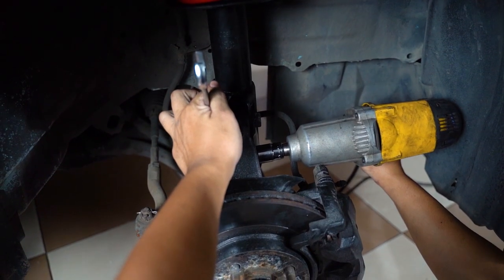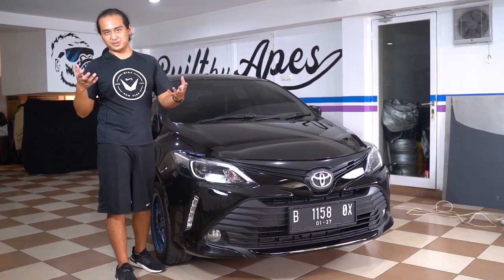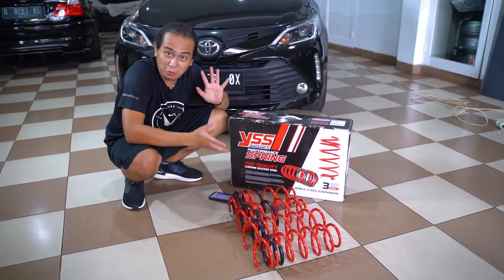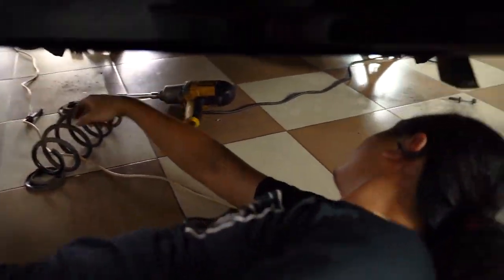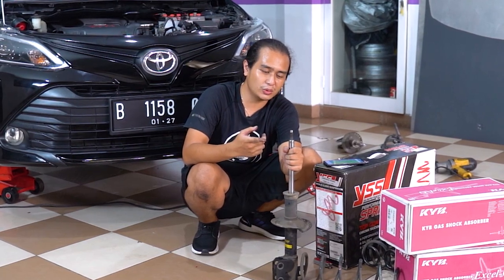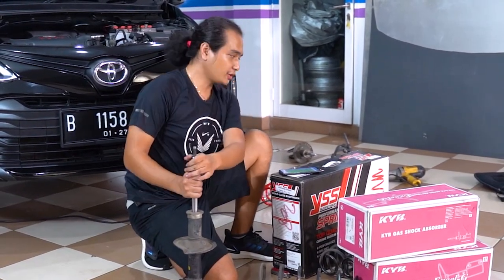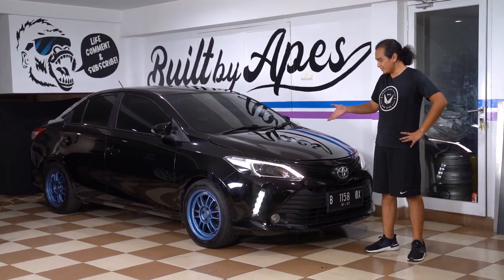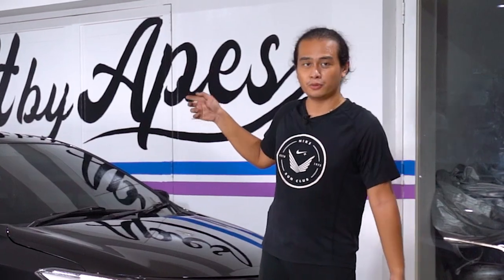2015 TOYOTA VIOS LIMO GETS YSS LOWERING SPRINGS! | SHOW SEASON 2022 Ep. 3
In this episode, Garasi 57's ex-Taxi car, the 2015 TOYOTA VIOS LIMO GEN 3 got its first proper mods! A LOWERING SPRINGS! We thought this is gonna be an easy job but. SURPRISE!!

0:00 Intro
0:20 The plan
1:20 YSS SPRINGS
2:03 Changing the springs
2:45 Always use spring press!
3:35 THE DISASTER
6:28 New shock and spring installed!
7:45 RESULTS!
9:49 Outro
10:06 NEXT EPISODE SNEAK PEEK!

This Vios Limo is going to be one of the cars we're bringing to this year's event! CURIOUS TO SEE WHAT OTHER MODS WE'RE GONNA PUT ON IT?? WATCH OUT FOR THE NEXT EPISODE RELEASE!

Check out the guys who supported us!